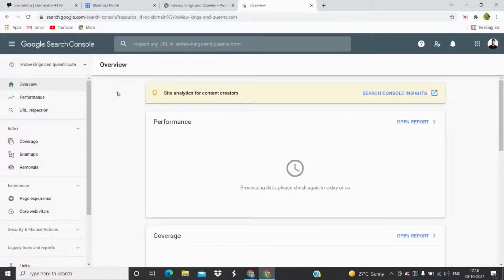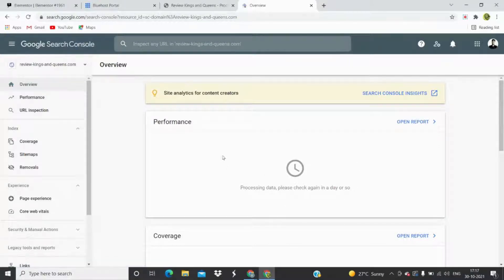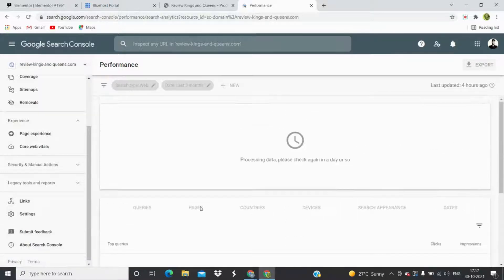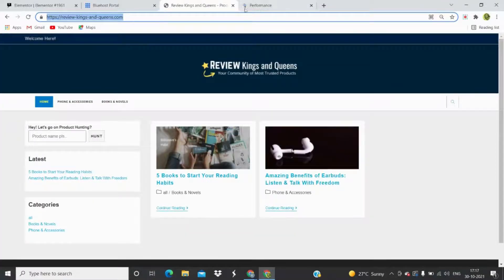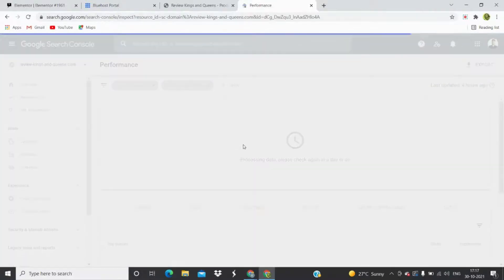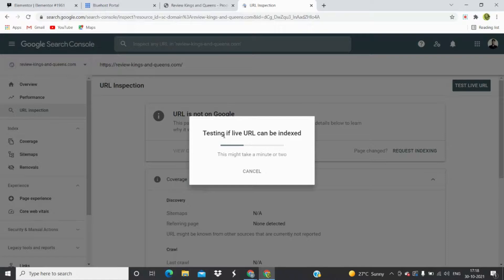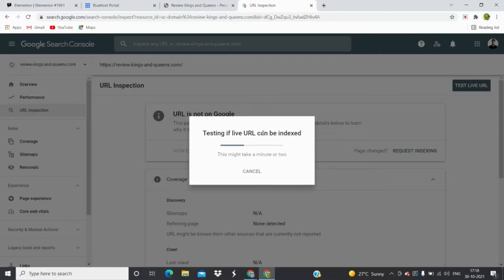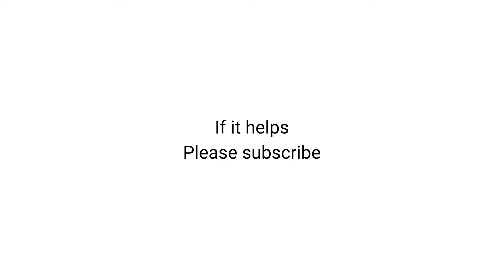How to Request Google Indexing Using Google Search Console | Easy Guide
if your website is not indexed, it will never rank on Google and therefore you need to request indexing if you have started a website.
Indexing can be requested using Google Search Console. All you have to do is,
1. Open your Google Search Console
2. Click on URL inspection
3. Copy the URL that you wanted to check if it's indexed or not
4. Paste in the search bar, and enter.
5. If the URL is indexed, it will show you written clearly, otherwise you can request for indexing by clicking on request indexing button.

After indexing, your website or webpage will start ranking on SERPs. It kind of SEO that is crucial for ranking.